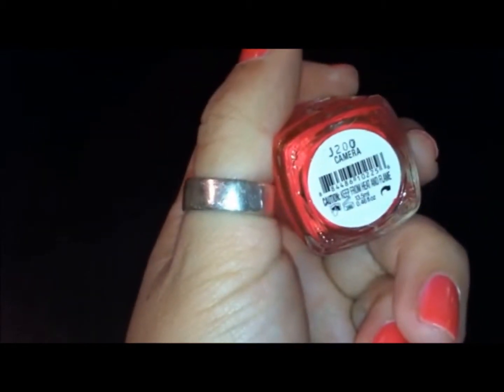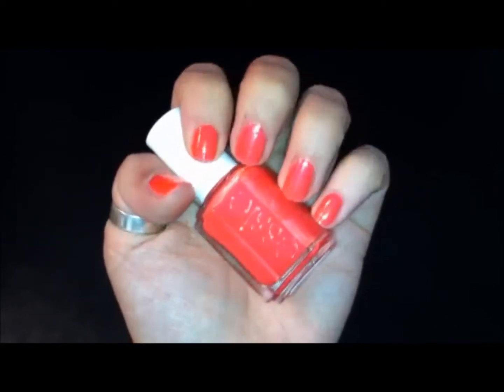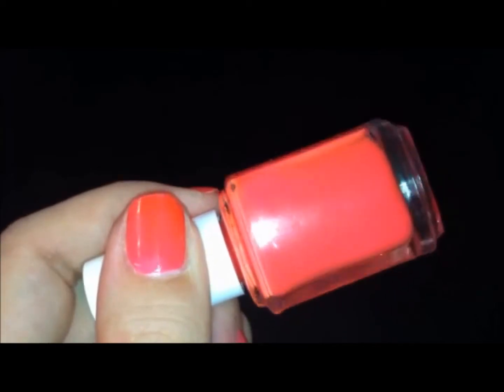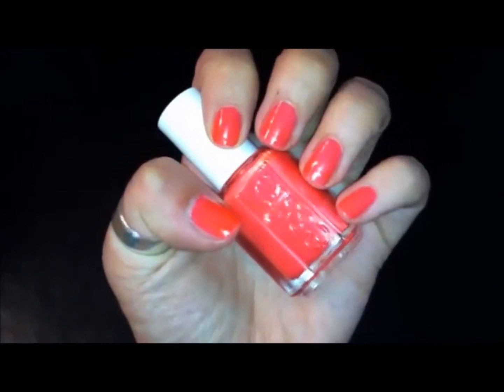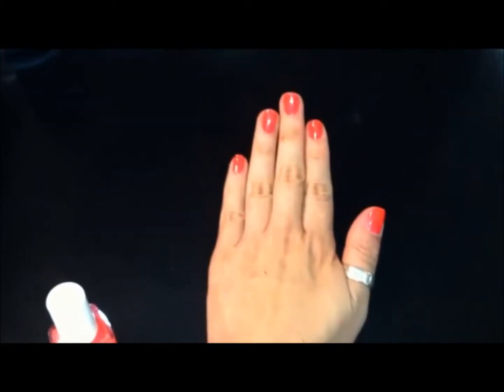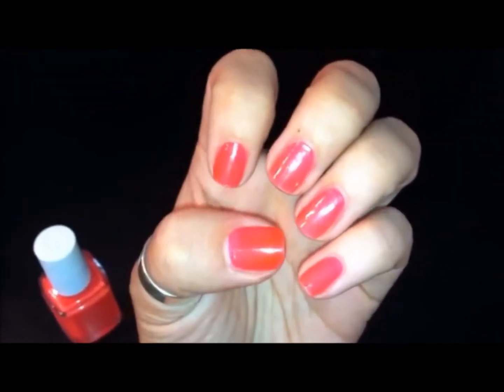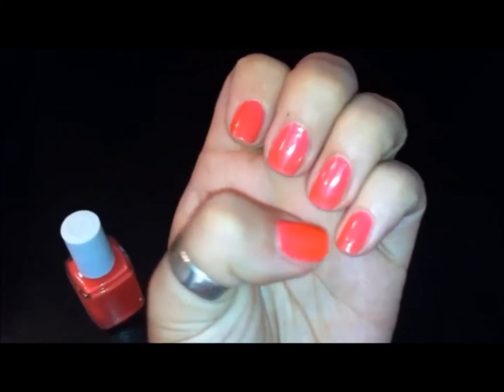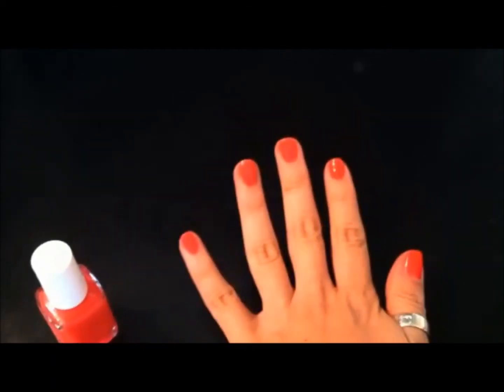NAILS essie camera